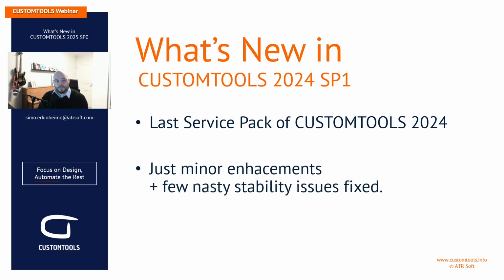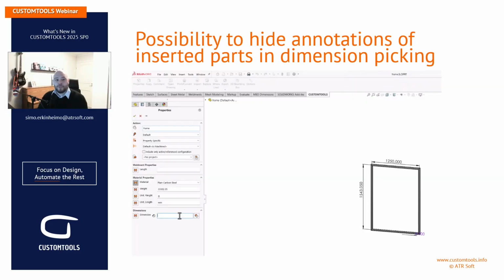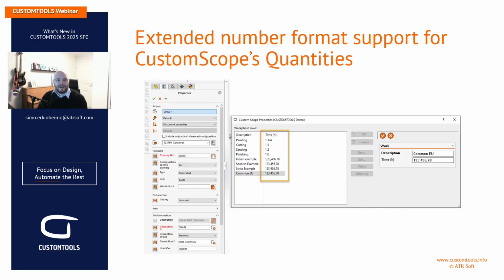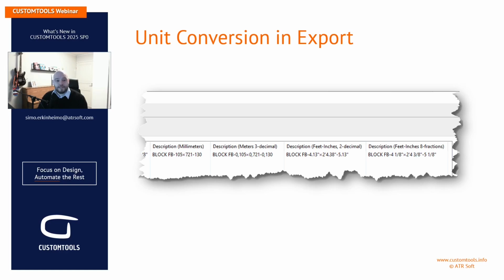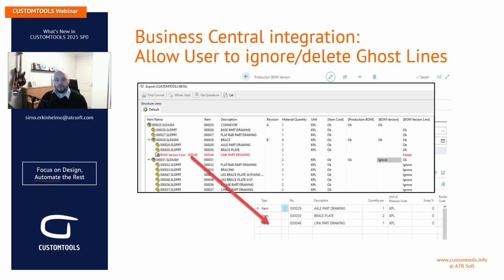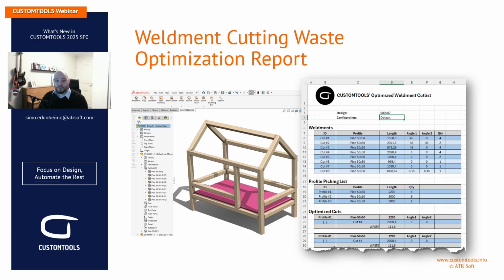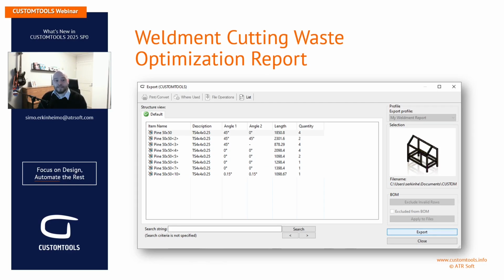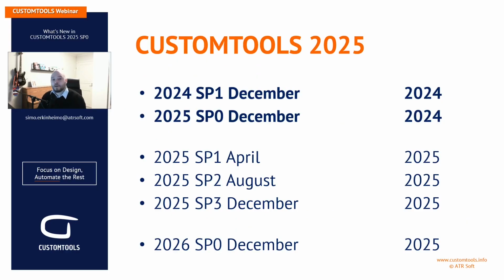Webinar: What's New In CUSTOMTOOLS 2025 SP0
CUSTOMTOOLS 2025 SP0 introduces following new features:
- Possibility to hide annotations of inserted parts in dimension picking
- Smart decimal and fractional number detection engine
- Extended number format support for CustomScope’s Quantities
- Extended number format support for BOM Quantity Properties
- Unit Conversion in Export
- Business Central integration: Production BOM Version support
- Business Central integration: Allow User to ignore/delete Ghost Lines
- Weldment Cutting Waste Optimization Report